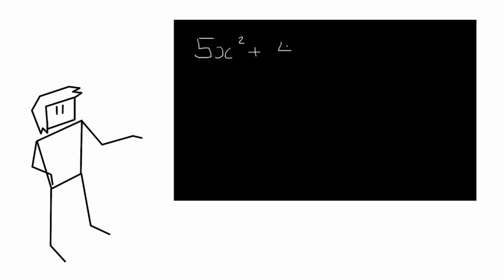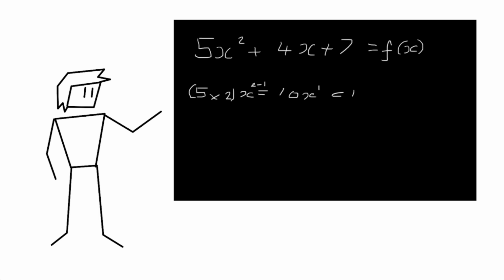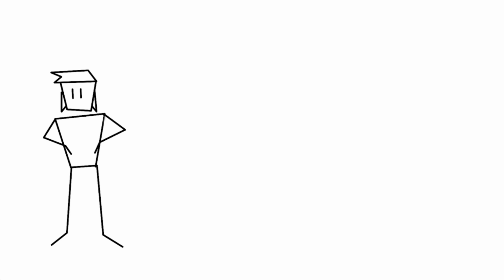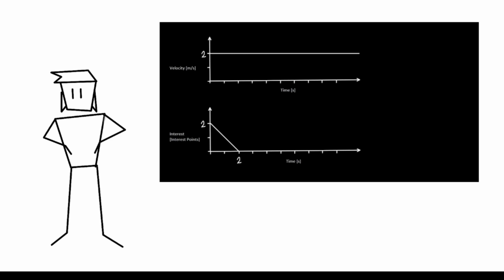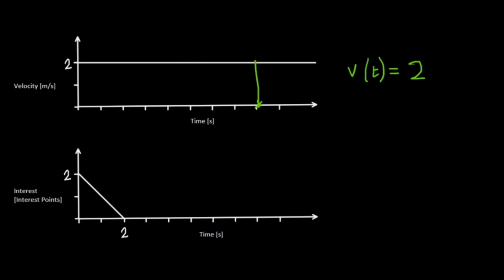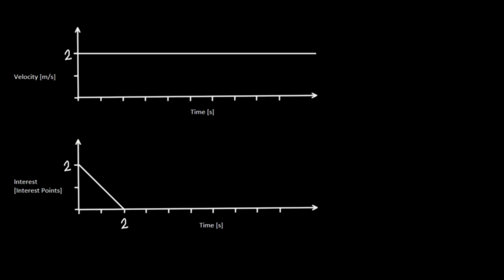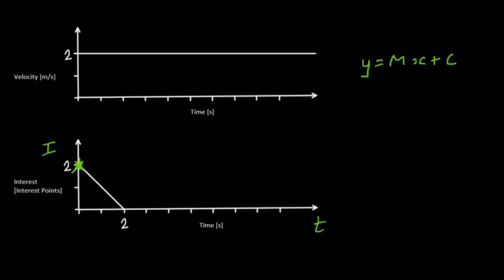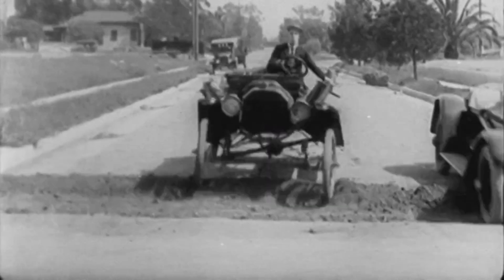Differentiation... is easy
What really is differentiation? Lets find out.

Timestamps:
00:00 Introduction
00:11 How to Differentiate Basic Functions
02:32 What Actually is Differentiation
03:09 Ka Example
07:19 Real Life Applications
07:40 Outro

Before you go:
- Leave suggestions for topics you would like to be covered in the future.